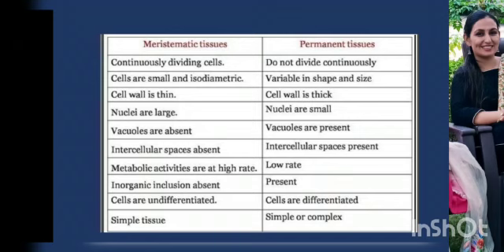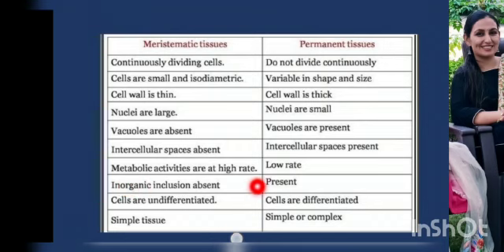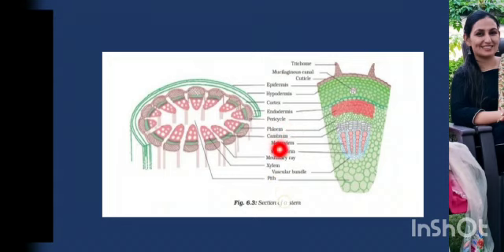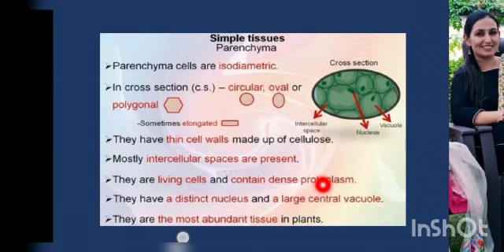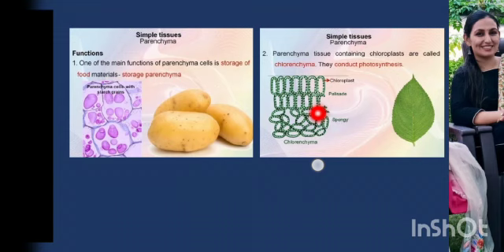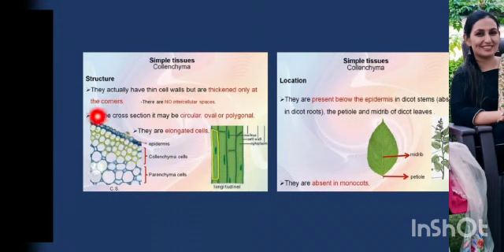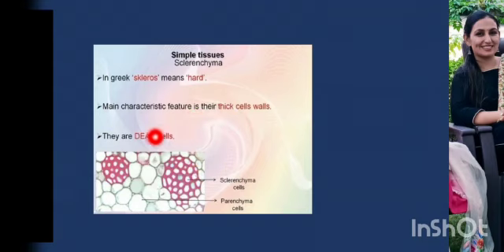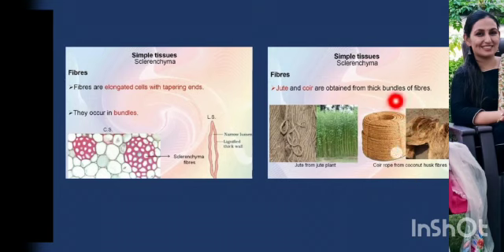Tissues Module 2 (Class IX)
By- Anuradha Kapur